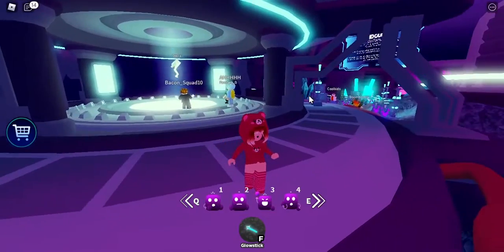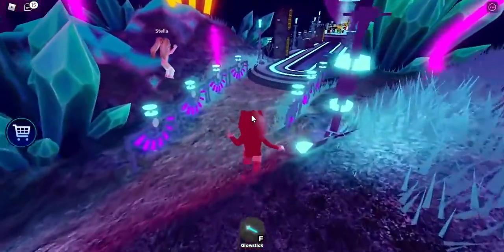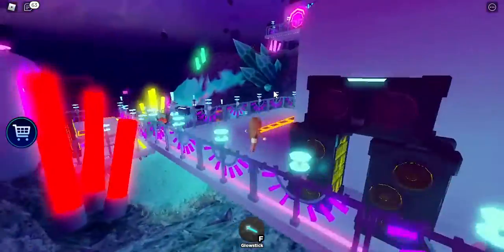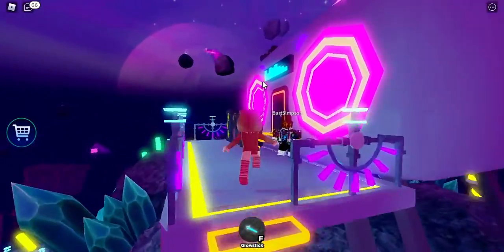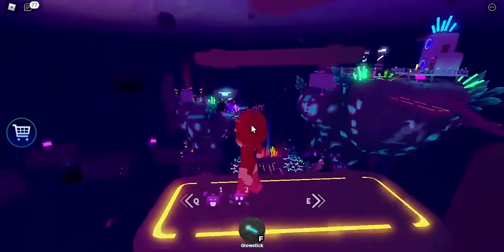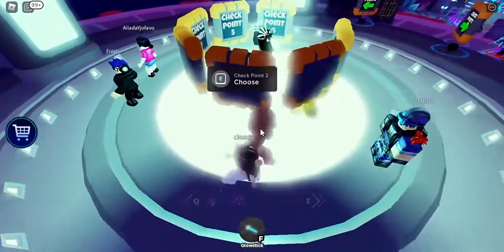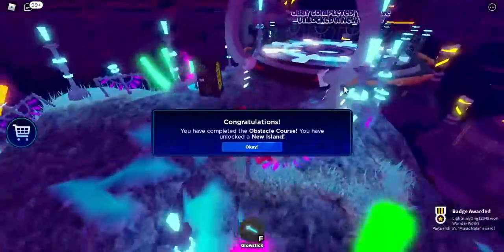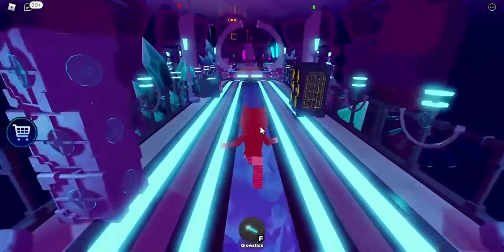How to get Music Note Speechbubble & Titinaium Jet Pack in David Guetta DJ Party Event/Roblox Event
In this video i show you guys How to get Music Note Speechbubble & Titinaium Jet Pack in David Guetta DJ Party Event
sorry if you read this but my audio and my voice in this video are cut off becuse the copy right song in the back so you cant hear my voice but you can still watch the video all so i am vary sorry if my voice is cut off hope you like the video.